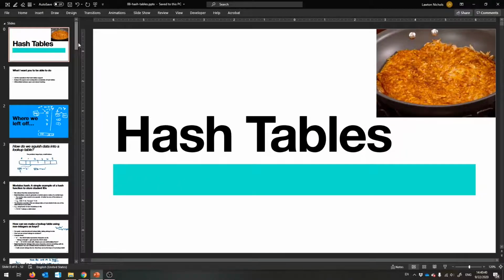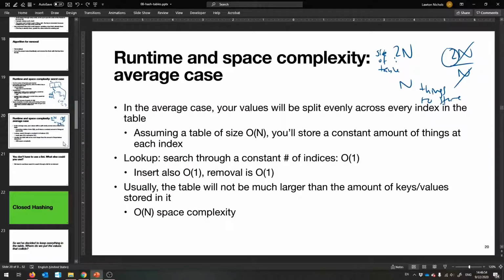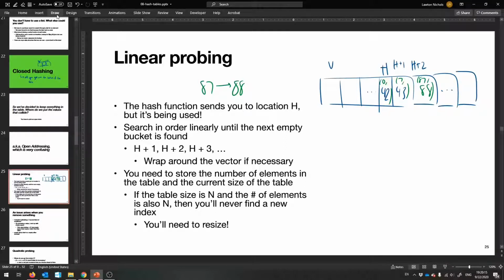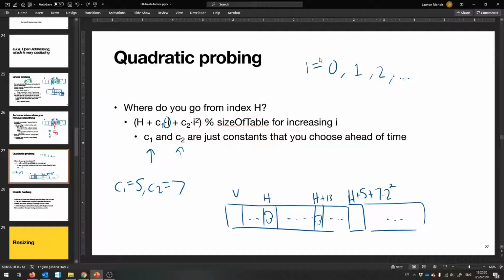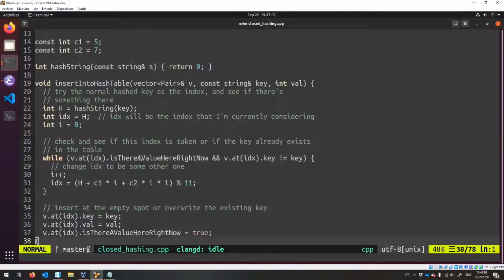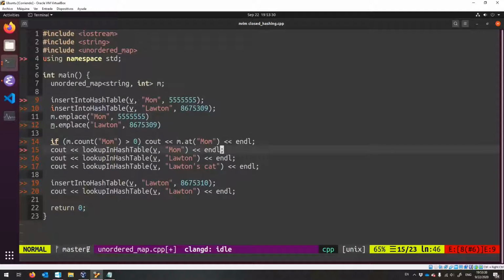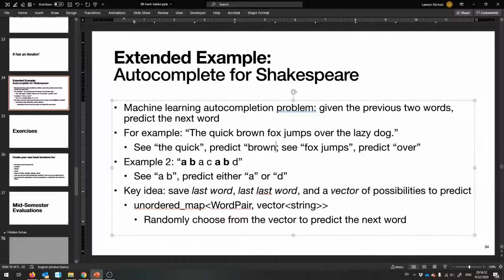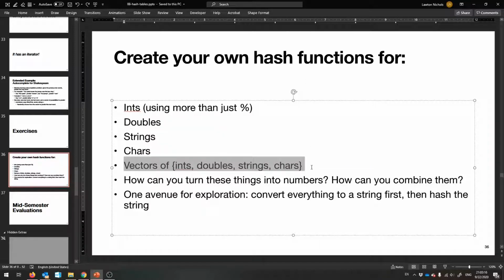(F20) CSCI 41: Lecture 16